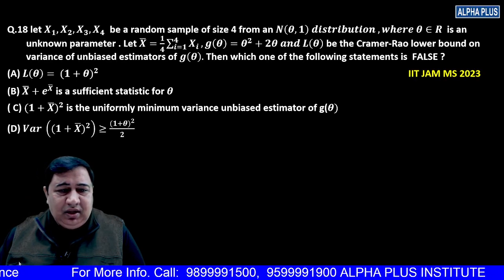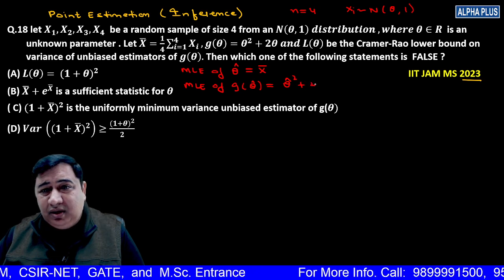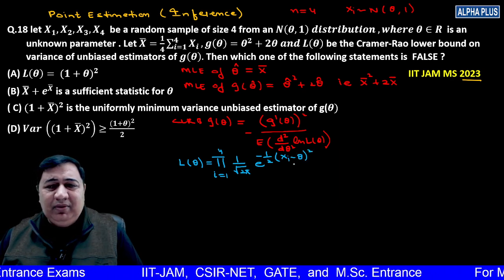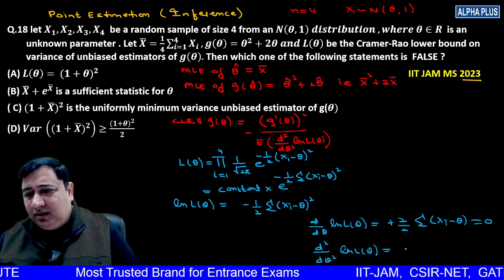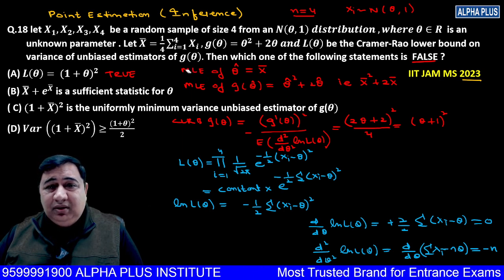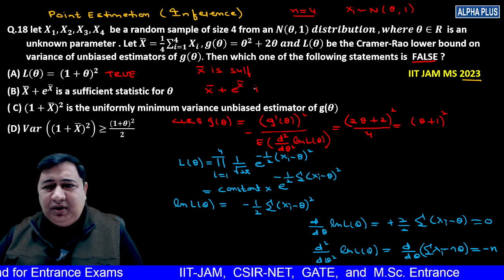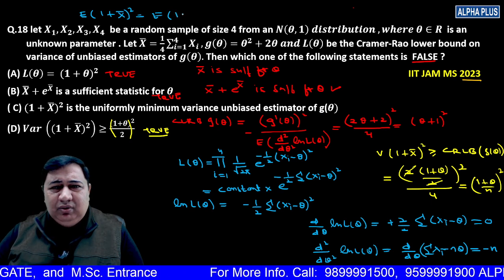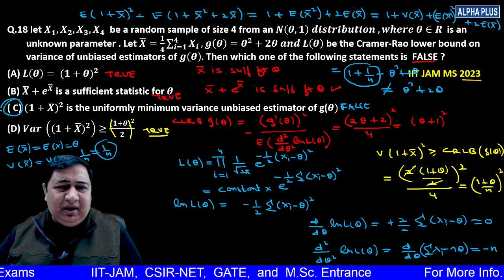IIT JAM STATISTICS 2023 Question Number 18 Detailed Solution | Manish Sir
📊 Cracking the Code: Statistical Inference Unveiled! 🕵️‍♂️📈 Dive into the world of data detective work with us as we unravel the mysteries of statistical inference. 🧠✨ Ready to make informed decisions based on data? Join the journey! 🚀

📊 Decoding Statistical Inference | Making Sense of Data Decisions 📈🔍

Curious about how statisticians make crucial decisions based on data? In this video, we explore the fascinating world of statistical inference, unraveling the methods behind drawing meaningful conclusions from data sets.

🎓 **Thank you for joining us on this calculus exploration! Let's continue to learn, grow, and embrace the beauty of mathematics. 🌟 Mathematics EducationalContent"